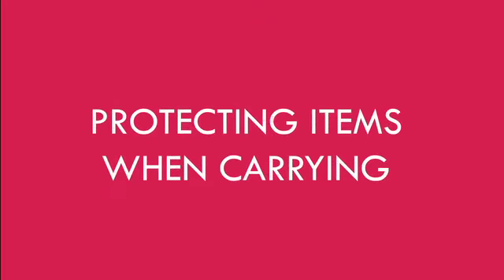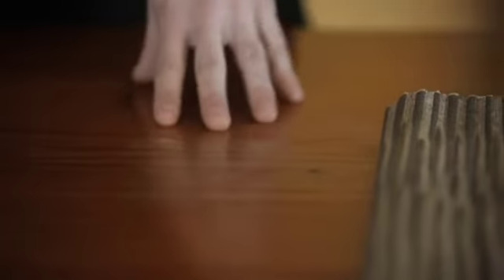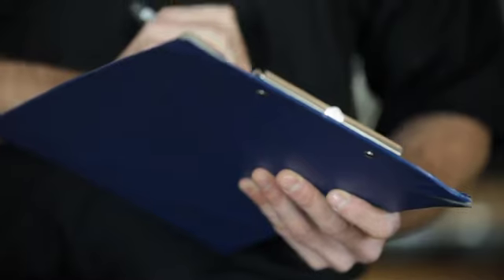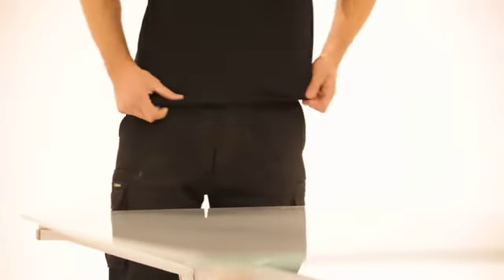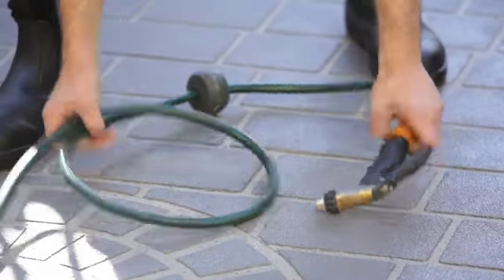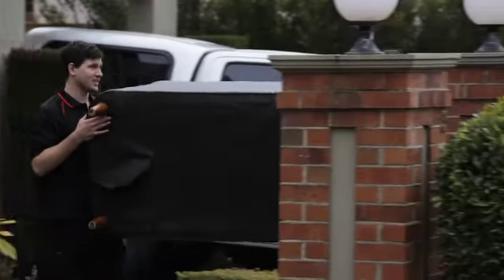Packing to move house 11 by Audience Productions